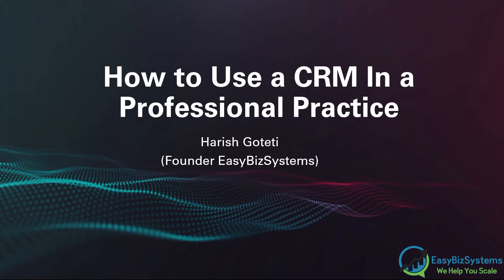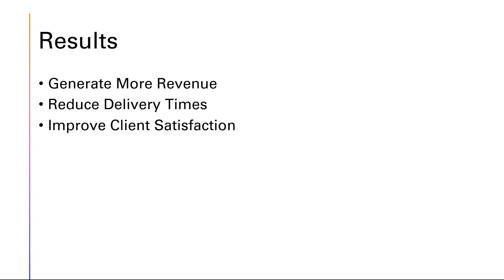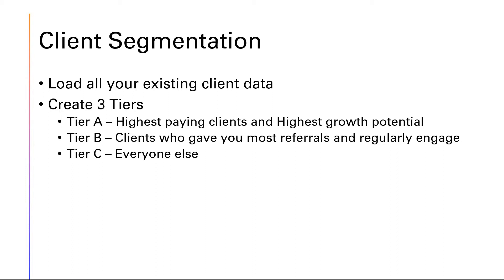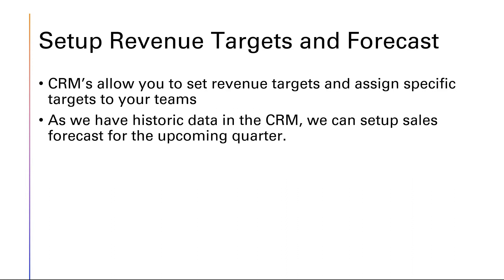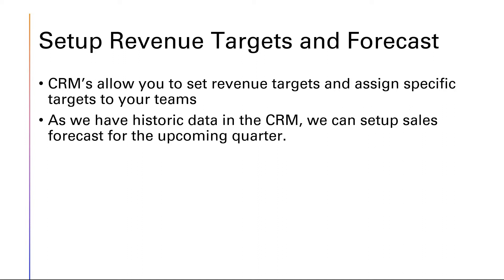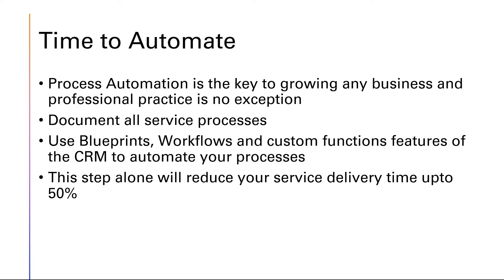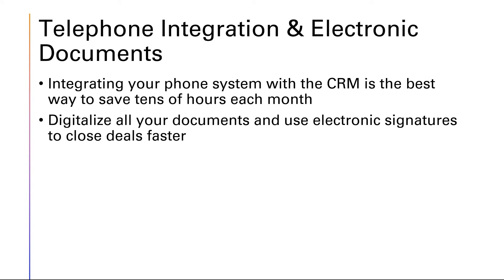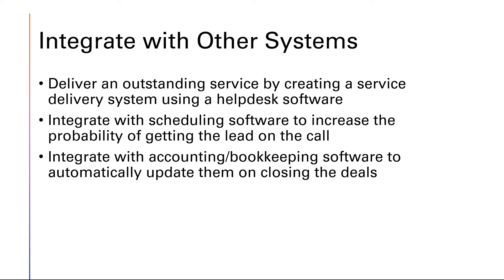How to use CRM in a Professional Practice?📈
How to use CRM in a Professional Practice is a common question I get from my prospects.

In this video, I explain everything you need to know about how a CRM can help a professional practice grow rapidly.

1. What is a CRM?
2. Why it's important for professionals who own their own practice?
3. How to get the maximum value from the CRM in your professional practice

I also have an exciting offer if you are a CPA, accountant, or any other professional practice owner. For a limited time, I'm offering complete implementation of a new done-for-you solution I call 'The Express Scaling System'.

This solution will help you scale your professional practice faster than you ever imagined possible.

Also, Check Out The eBook - 10 strategies to grow your accounting practice